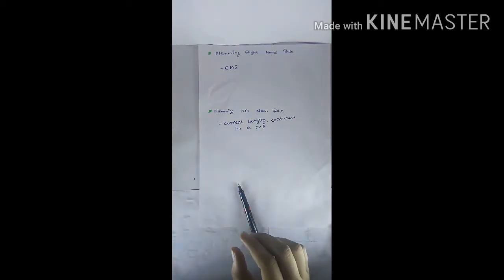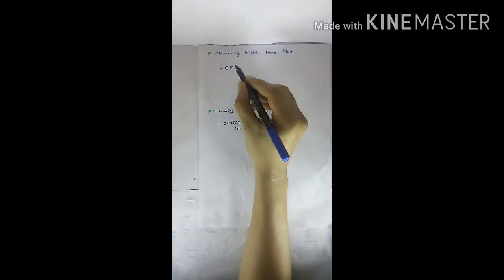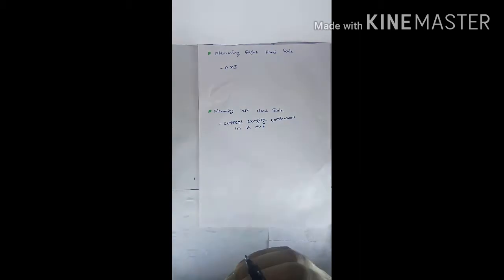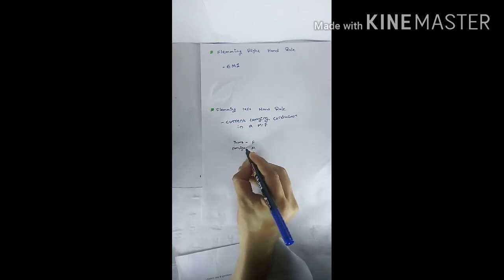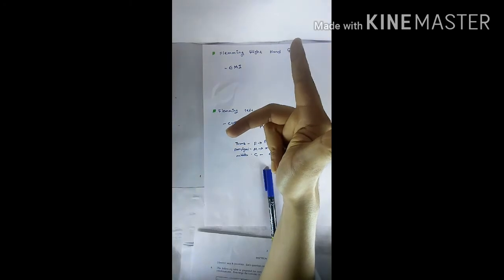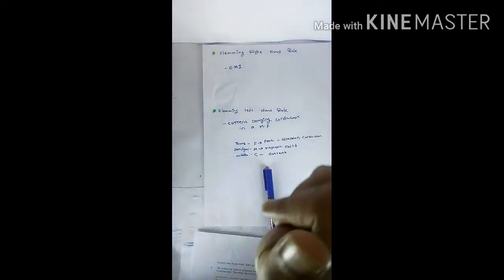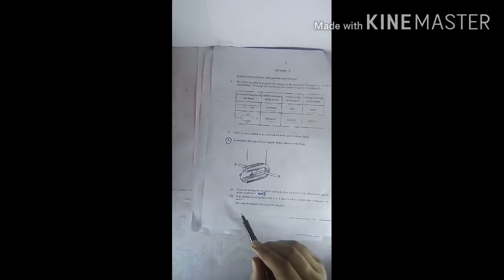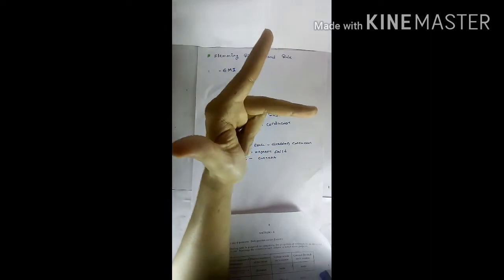Fleming's left-hand rule & Fleming's right-hand rule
gives you the situation where to use  and how to use this rule